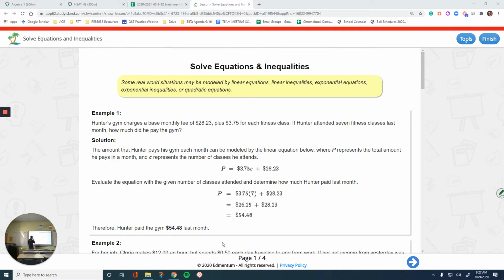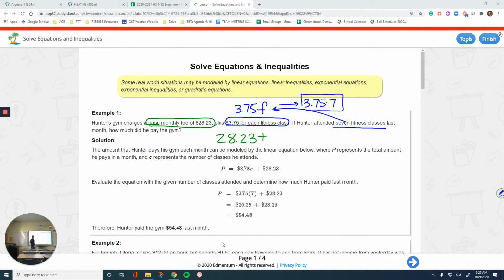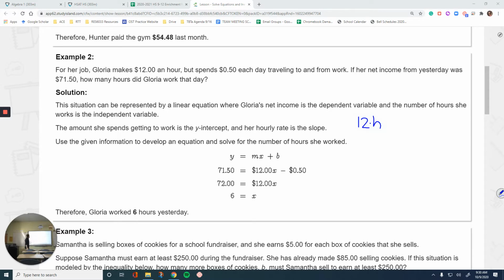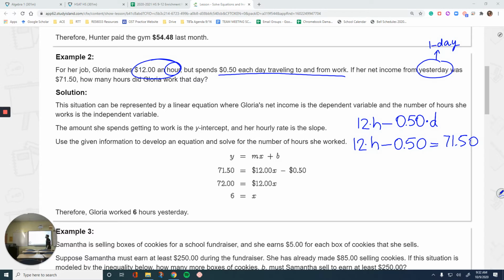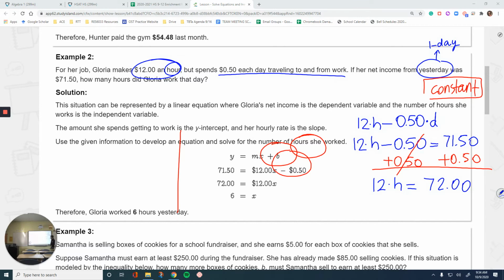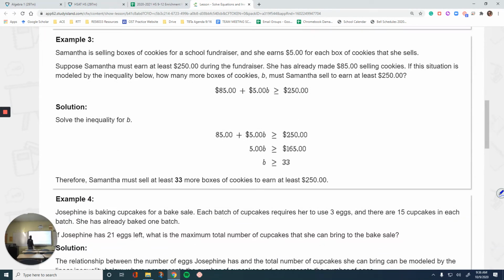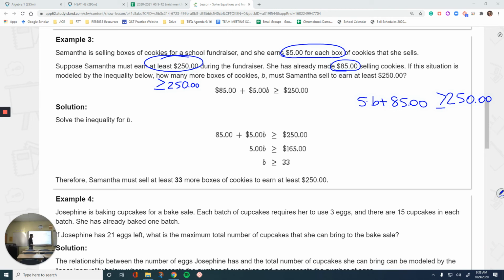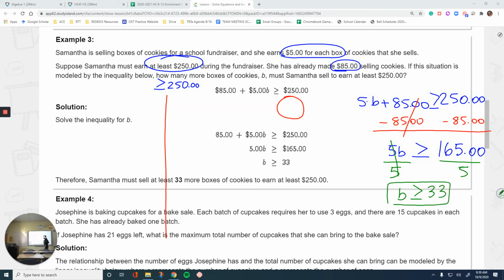Study Island: Solve Equations and Inequalities [Part I]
This video shows examples of writing and solving equations and inequalities given a scenario by using linear, exponential, and quadratic expressions. Students will learn how to write and solve linear equations and inequalities, exponential equations and inequalities, and quadratic equations and inequalities after watching instructions.